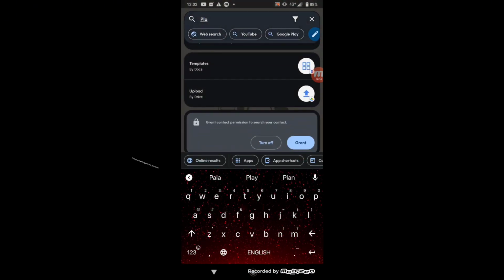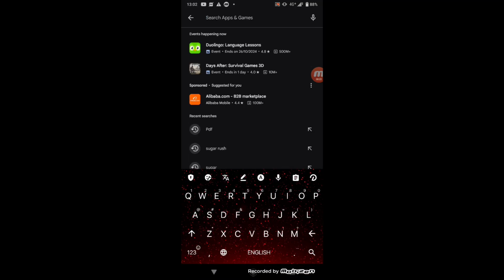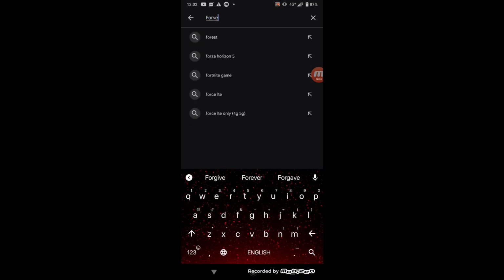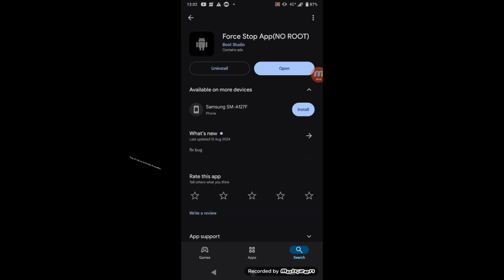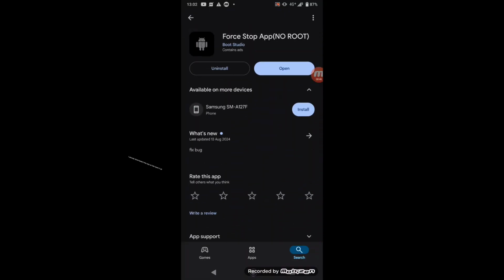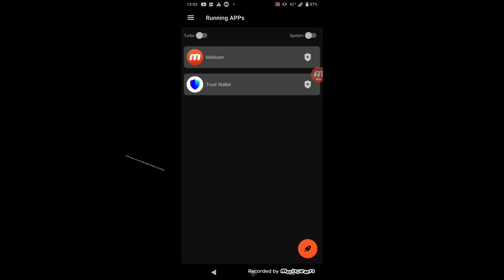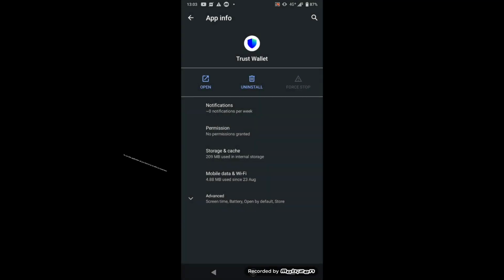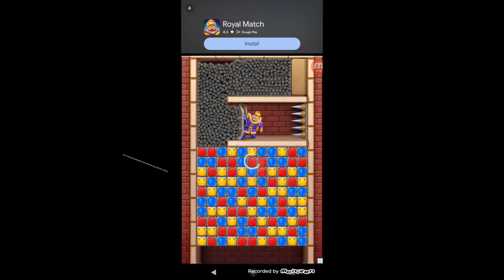How to Fix Lag on Your Mobile Phone: Boost Performance Fast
Is your mobile phone running slow or lagging? In this video, we'll show you simple and effective methods to fix lag on your smartphone. Whether you're using Android or iOS, these tips will help boost your phone's performance and make it run smoothly again. We'll cover everything from clearing cache, managing background apps, updating software, and optimizing settings. Say goodbye to frustrating slowdowns and get your phone running at its best!